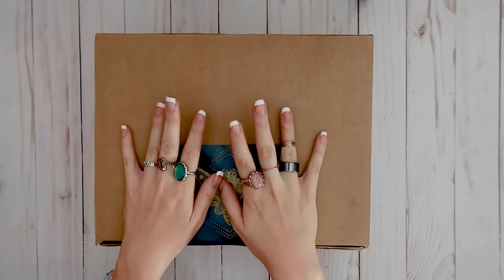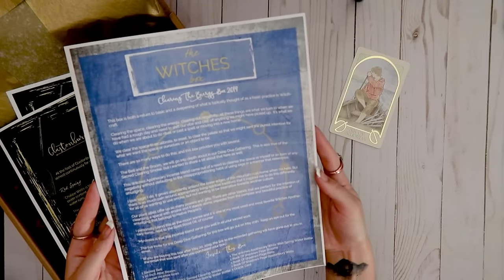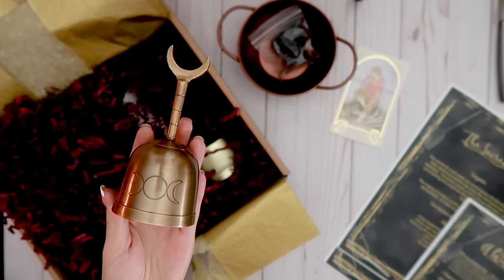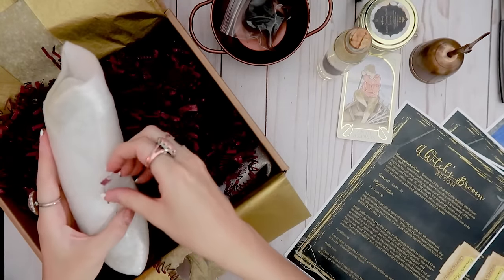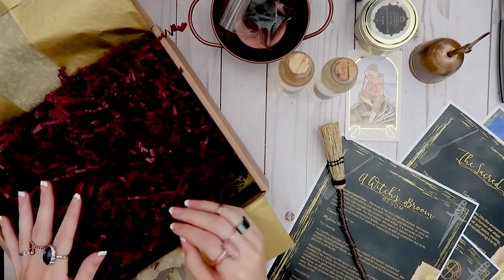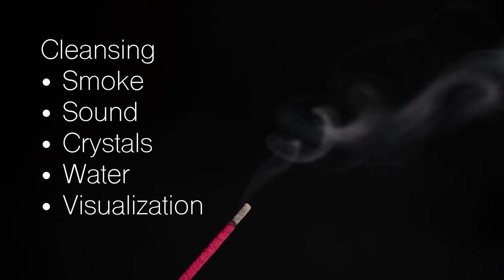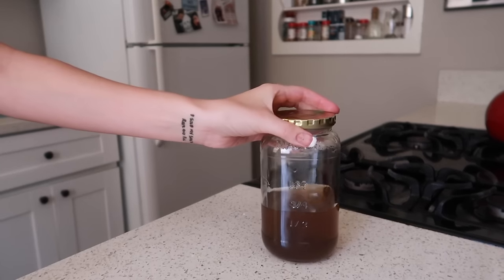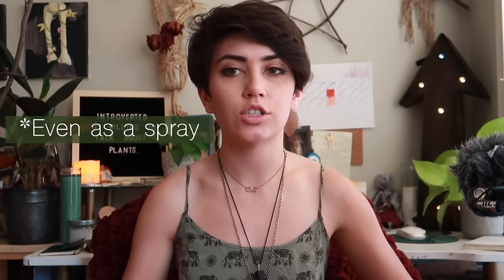Defensive Magic + The Witches Box Unboxing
A BIG thanks to The Witches Box for supporting this channel~
The box I opened was the “Clearing The Energy” box.

use the hashtag wonderlustcoven on Instagram and see what the rest of the community is up to!

{ t a r o t }
Ethereal Visions Illuminated Tarot Deck➤

{m e d i a }
Instagram ➤ @thewitchofwonderlust

{ t e a }
Lavender Earl Grey by Private Selections➤

“Faster Car (Acoustic Version)” by Loving Caliber
“Love Story” by Velvet Moon
“Waves of Green” by Harvey Alexi
“June’s Lullaby” by Harvey Alexi

Camera: Canon G7x Mark II
External Microphone
Audio Recorder